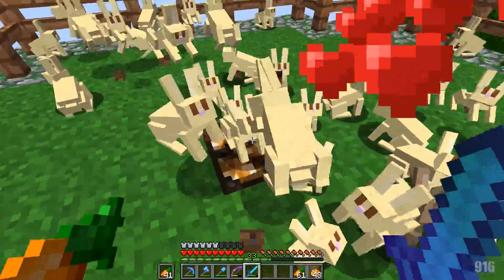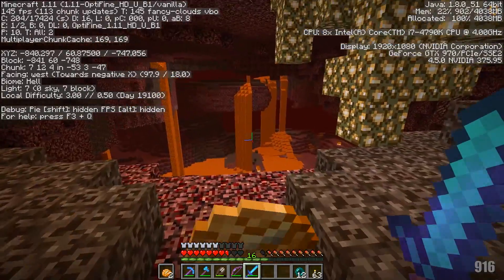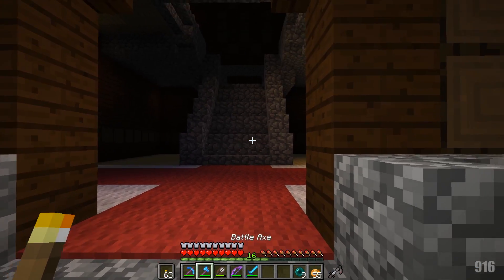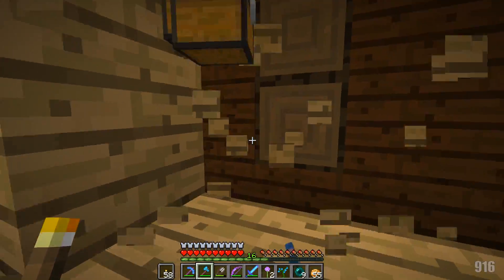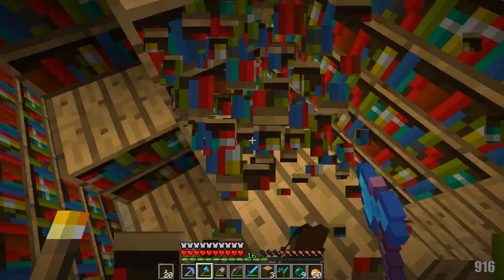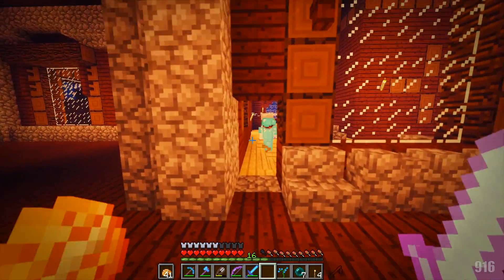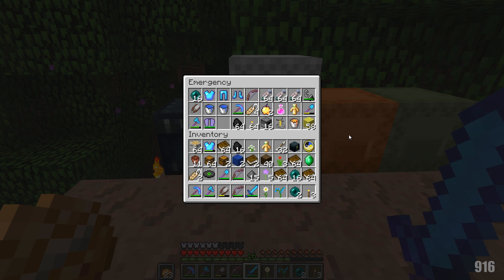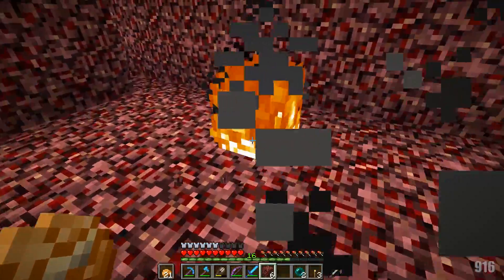Minecraft :: The Bakery Server :: Episode 30 - Woodland Mansion w/ BlackBelt & Reptitiously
Good morning you beautiful people! Today we explore a woodland mansion!